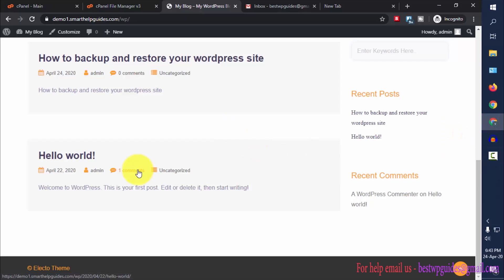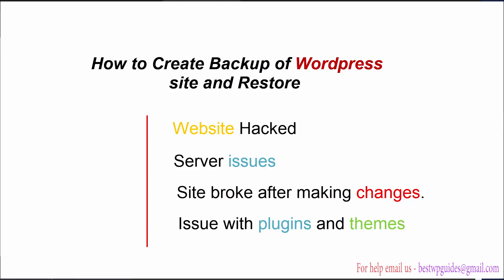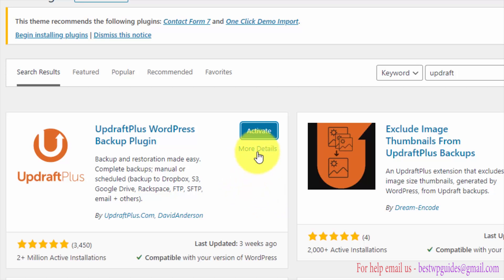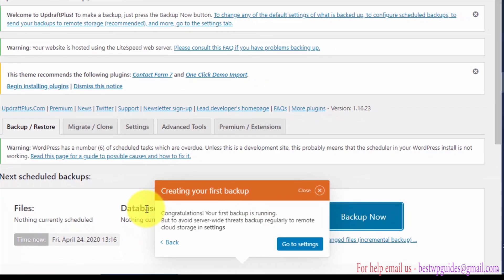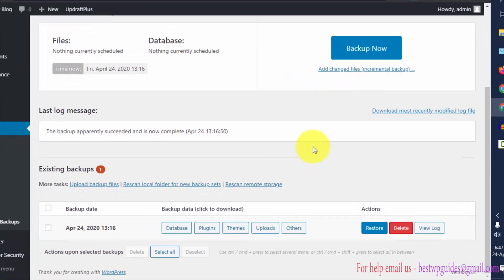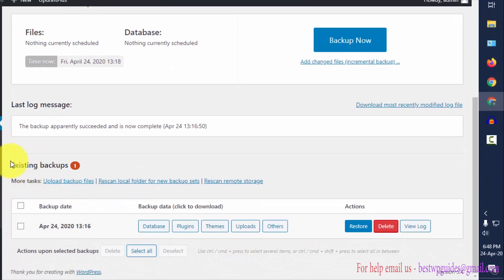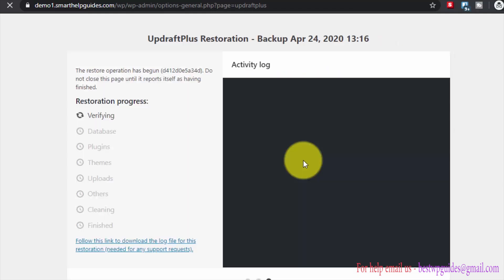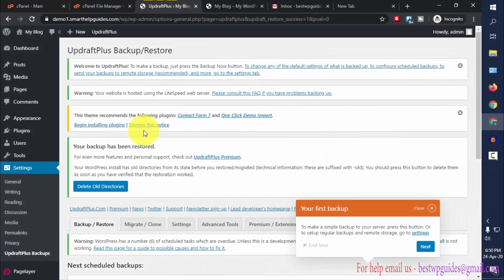How to backup and restore wordpress site using updraftplus plugin - Part 1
Learn How to backup and restore wordpress site using updraftplus plugin - Part 1

Note: This video is copyrighted do not copy without permission.